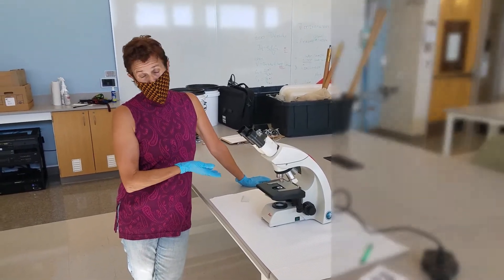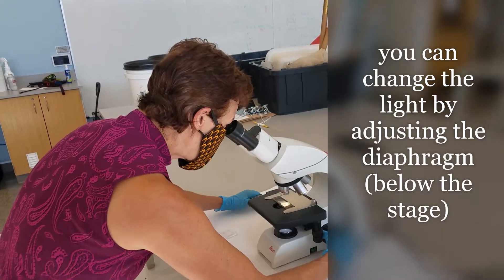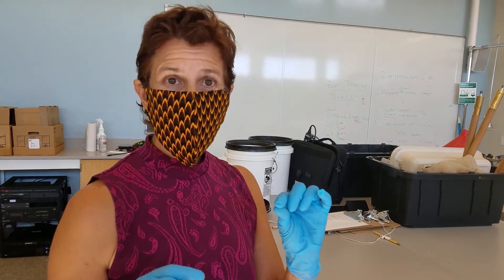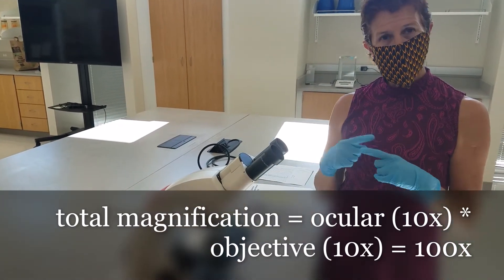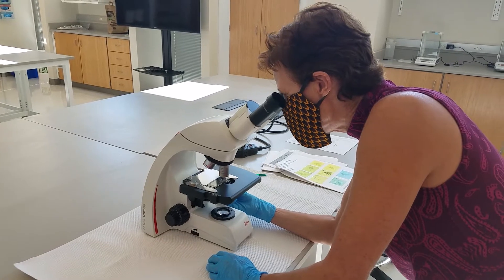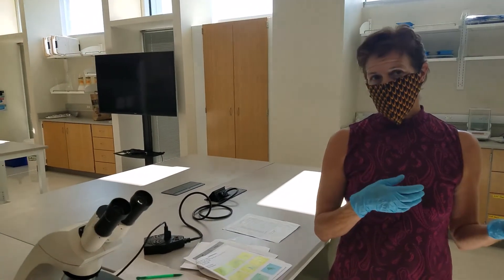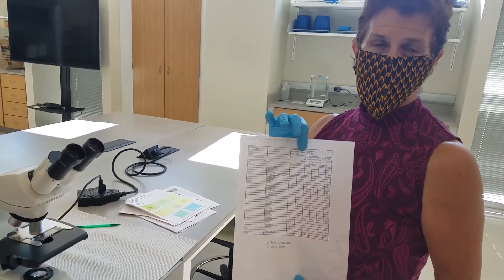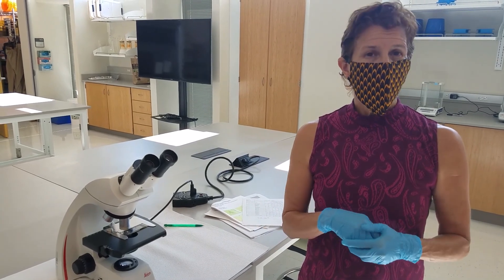Zooplankton Counting & ID'ing